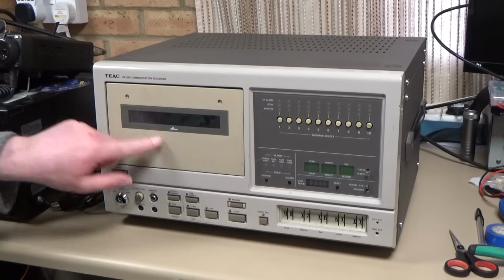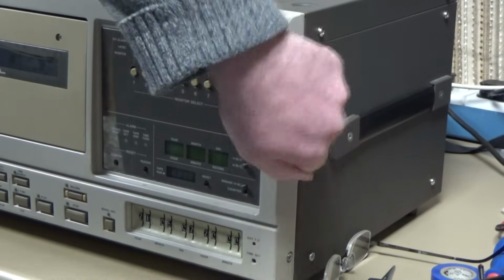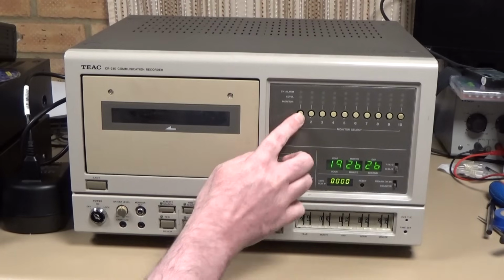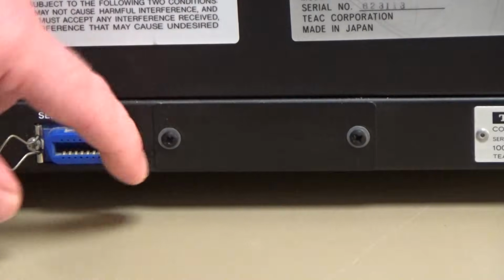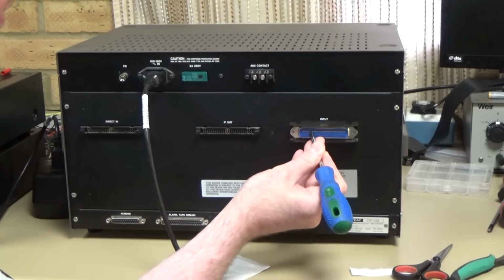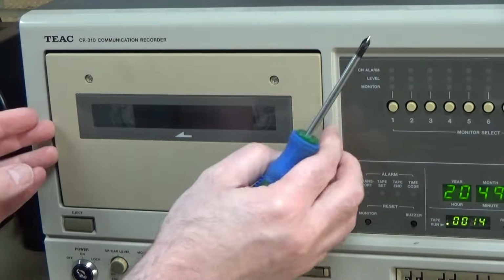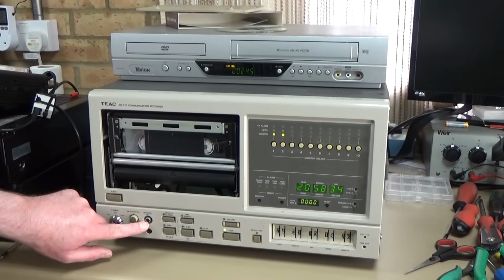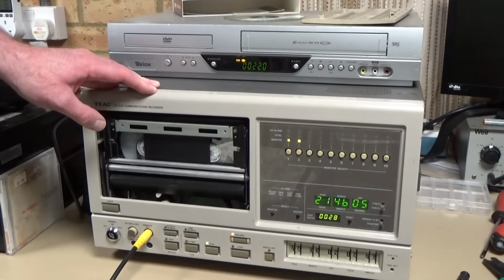TEAC CR-310 Communications Recorder, 10 tracks, VHS-based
Here's a whole category of device I never knew existed - a multi-track communications audio recorder that records onto VHS cassettes.

I found this one while browsing eBay; unfortunately it turned up without its keys and without its documentation, but I managed to get it working and have a little play with it.

00:00 - Preamble
05:50 - First Power Up and Look at the Heads
08:40 - Playing a Video Recording
13:20 - Figuring out the Input Connector Pinout
17:47 - First Audio Input Test
21:00 - Test Music Recording
24:41 - Test Speech Recording
27:06 - Conclusion and Wrap-Up